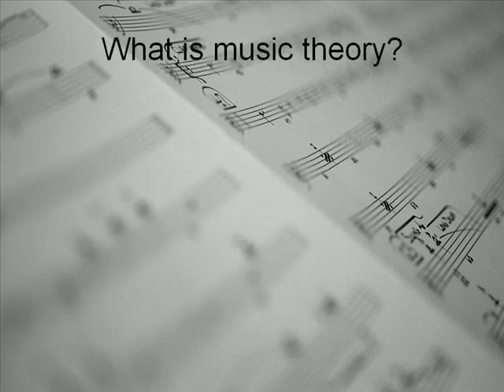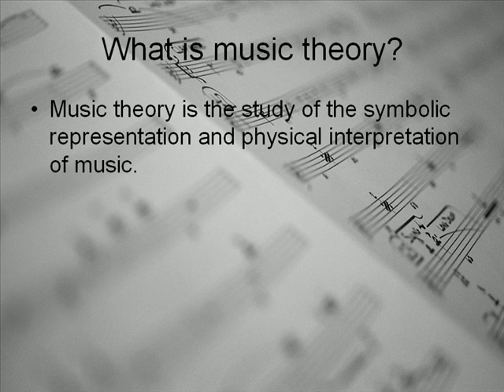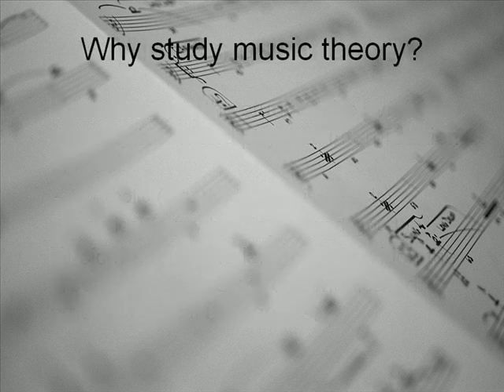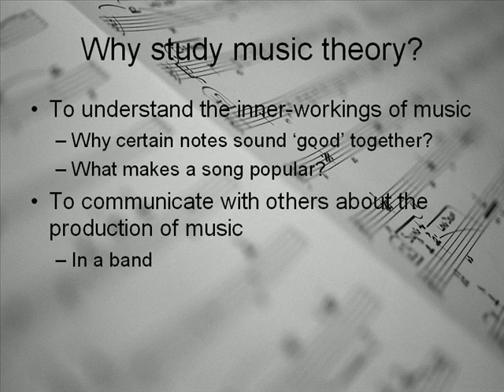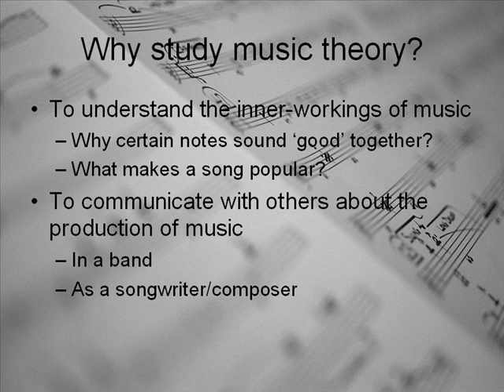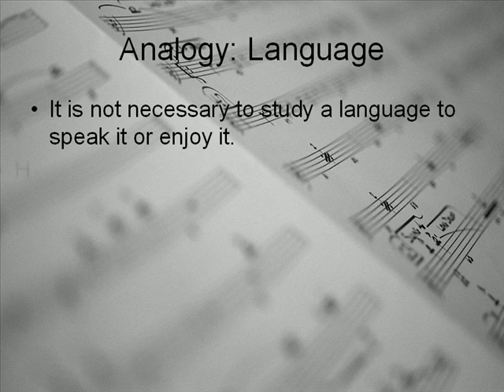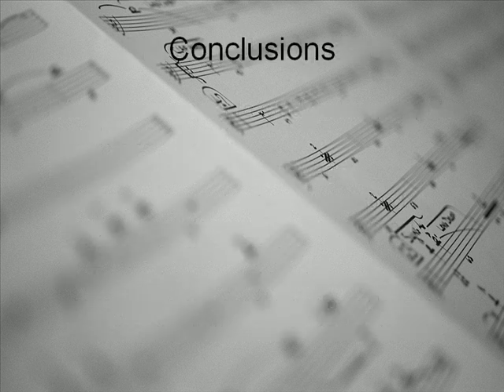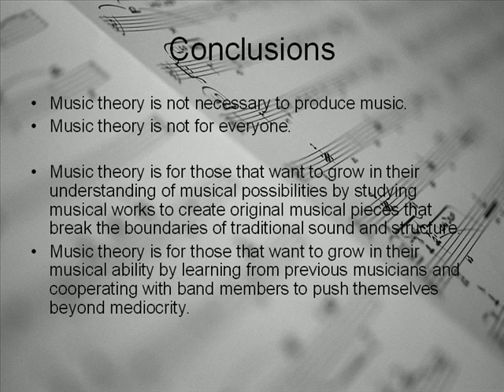Why Study Music Theory?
Music theory is the study of the symbolic representation and physical interpretation of music. Musicians study music theory to understand how music works and to learn a common language which allows them to communicate with othes about making music.

In this video, I hope to explain why some people choose to study music theory, and what are the benefits of doing so.